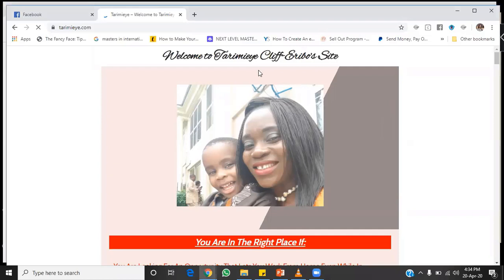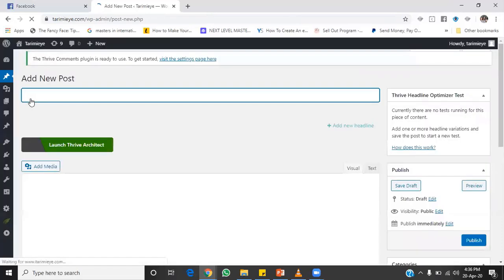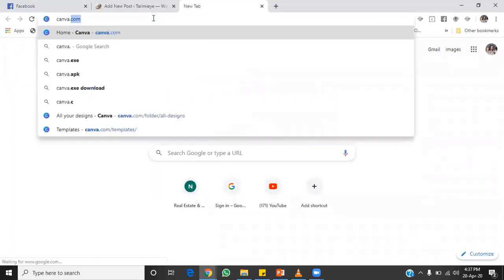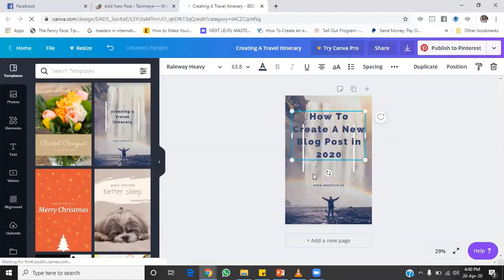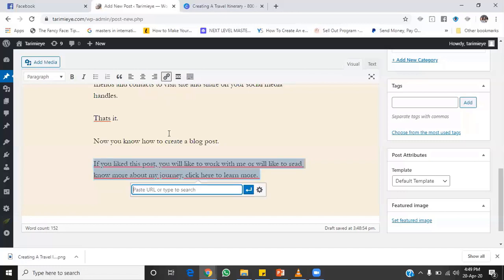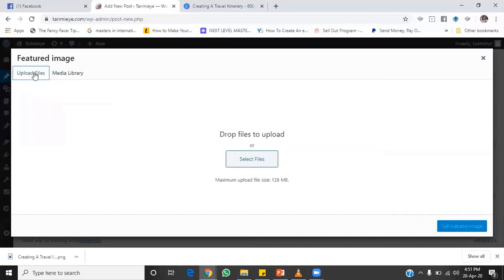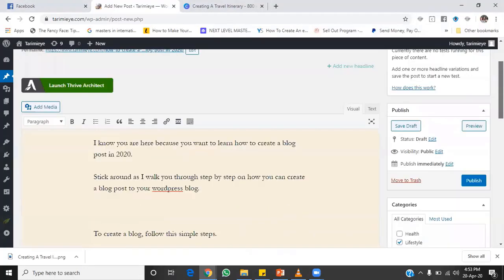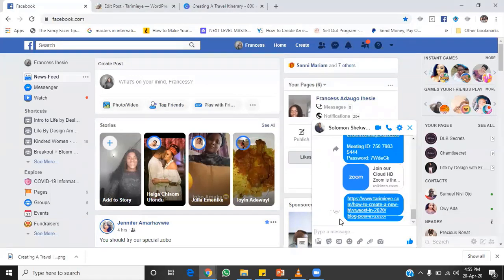(Blogging) How To Create A New Blog Post That Sells Your Business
If you are a business person and you have a blog or intend to, then you have to watch this video.

It contains an in dept training of how to;
 brainstorm for your next blog post,
research and find trending topics and keywords that helps your post rank better on google,
how to use Canva to design professional graphics in 10 minutes and the exact format we use in generating leads to our offers.